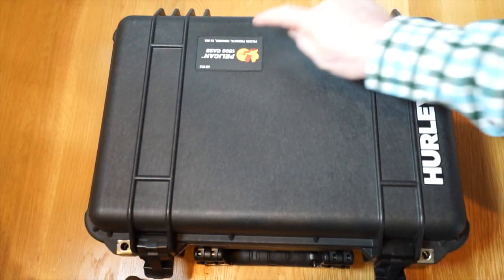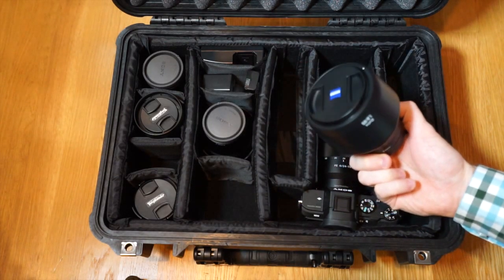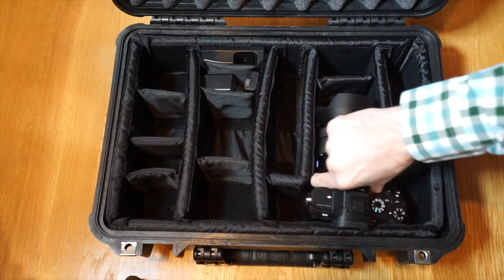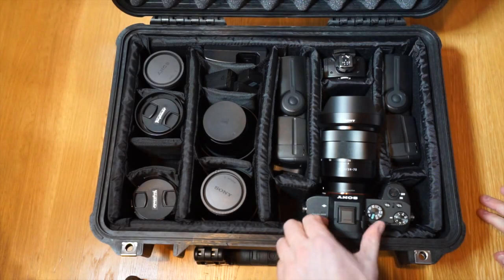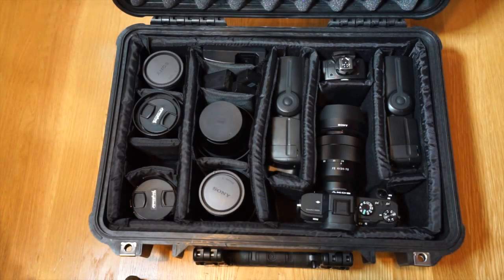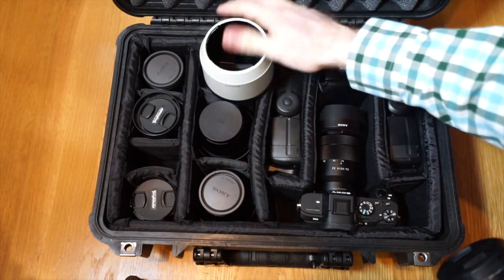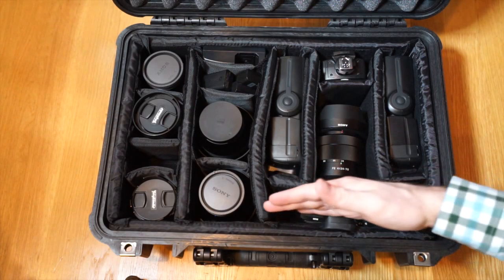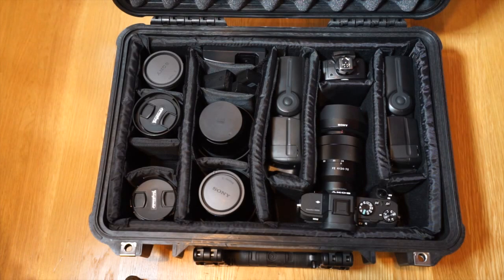Pelican (Peli) 1500 Case Organized with Sony a7 Gear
Pelican 1500
Sony a7

This video is about Pelican 1500 Case lay out with Sony a7 camera system gear.

Today we have a Pelican 1500 loaded with Sony a7 equipment. I'm going to show you how, one way I have arranged my 1500. What I can get in it and what I can't. For starters I have two flashes. I have this Yongnuo YN-560III speed light along with a second. I also have the Yongnuo YN560-TX manual flash controller which I really like. It goes along with the flashes. I have a Batis 1.8/85. A Batis 2/25. A Voigtlander 15mm/4.5 with Novoflex adapter. I also have a Voigtlander 35mm/1.2 version two of the Nokton with the Voigtlander VM-E Close Focus adapter. And then the Sony 55mm/1.8. Also here I have a camera. I have a Sony a7ii with the 24-70/4 lens. It fits pretty comfortably in there. Along with just a paded compartment for some batteries. I always carry extra caps. Another battery. Here is a wall charger that came with the a7Rii. And then of course the four extra double a's. Let's pack this back up real fast. Alright, here is, here is my one complaint with this system. Now a Sony a7 slides into this really nice. This compartment right here really nice. You can see it looks like it's kinda made for a camera. The way these come the, from Pelican, the padded insert makes you think it is for a camera but a camera doesn't fit in there real well. The extra... On the a7ii, you've got this grip that sticks out that causes some friction. I mean it's no big deal, it just doesn't slide right you'd imagine it. Notice also I have a free pouch there. We could actually remove. I don't know anybody that travels with this many lenses. I normally do not. But you could take out a lens, two dividers and slid you in another body. There is a mark two body. No problem there. Also, there is enough room for the 70-200/4 FE lens to go in either one of these. So you could actually move this around. Now this lens hood is a little big but it would easily fit width wise right there. That's another option for you. You have plenty of options. They do make a insert, lid insert/lid holder, I'm not really sure what you would call it exactly, that works but I just have the foam. But other than that, I mean you get an idea of what we can and can't do with this. I recommend this. I think it is a good size. It's good dimensions and Pelican is a good brand. Leave me some tips below on what you normally carry. I'd like to hear your thoughts on Pelican cases or similar type cases for your Sony a7 series of cameras. Also this would work just as well on the a6000. The a6000 right here would fit remarkably, just remarkably well. The a7, I have tested, fits really well too. I wish Pelican would have made this a little shorter. But you get what you get and it is kinda hard to find extra dividers or you know I haven't found anything that I am aware of that makes this shorter and make this a little bit easier. You know, alternatively, I could have just took, could have just made this straight and put in more dividers and transported the camera without the lens. But I always, for some reason I always like to put a lens on the body when I put them in a case. That way when I pull it out I am ready to go and I just happened to organize it.